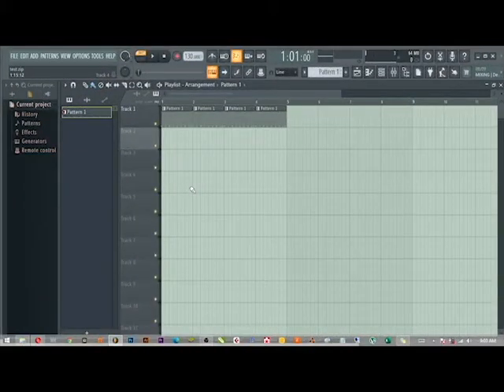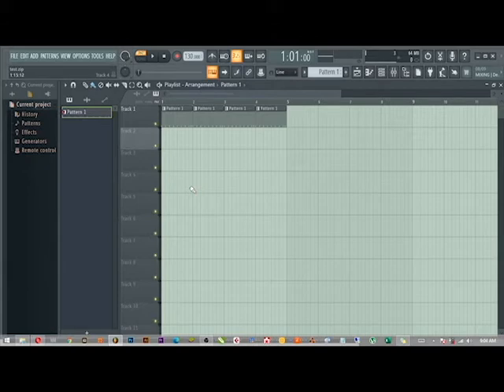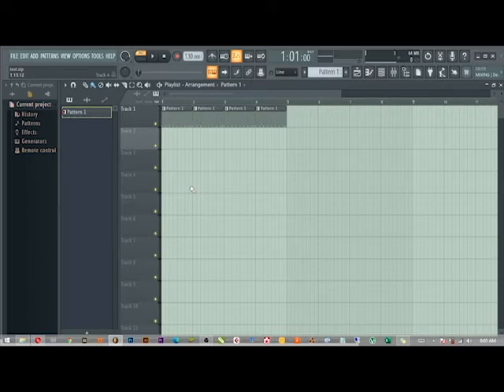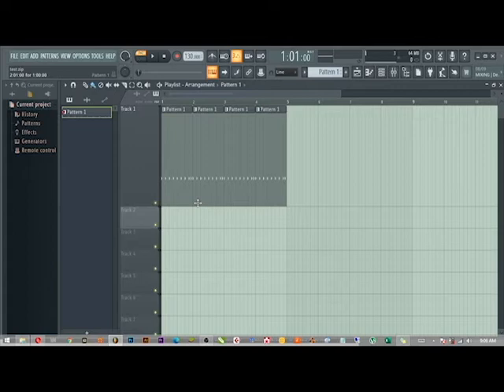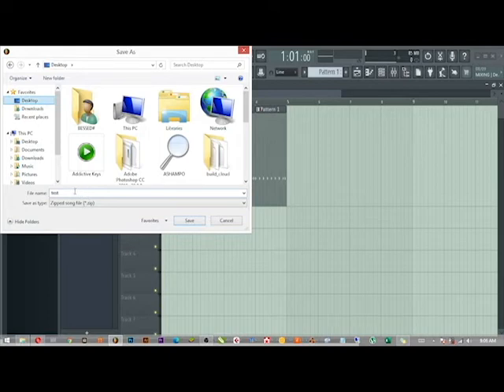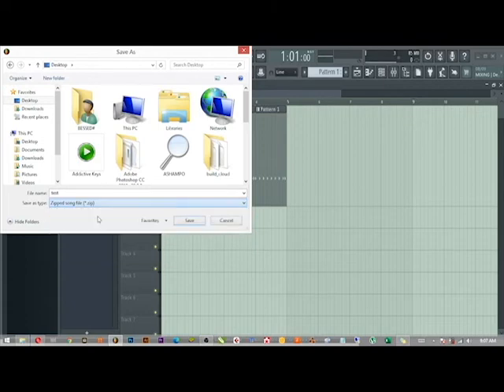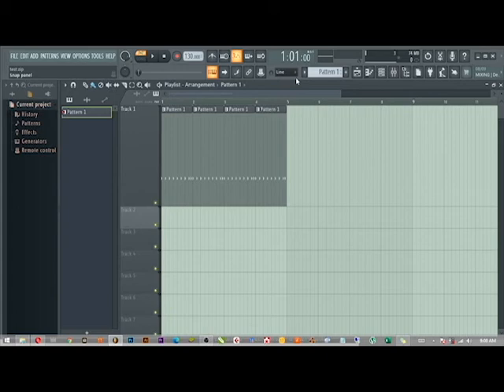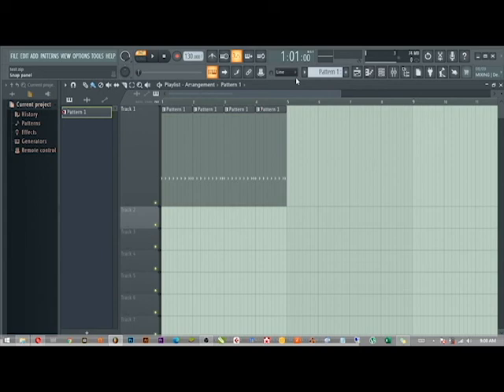How To Properly Save Project Files In Fruity loops Studio...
qlkwntuhpu25r8yu899h